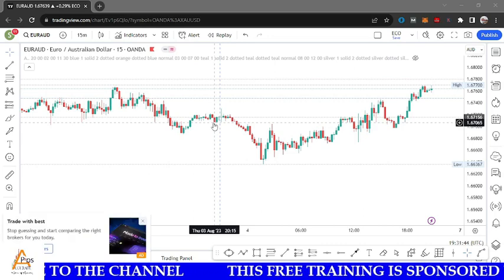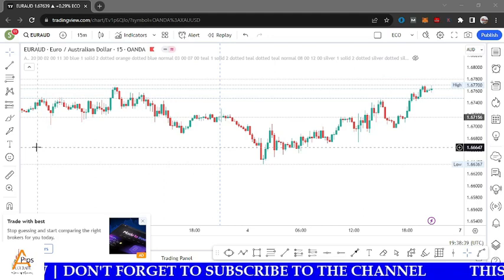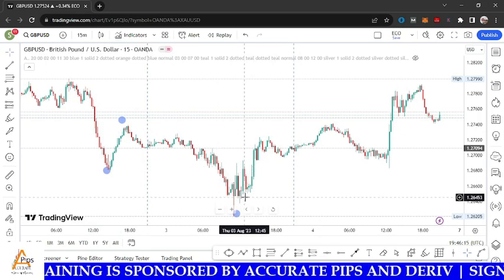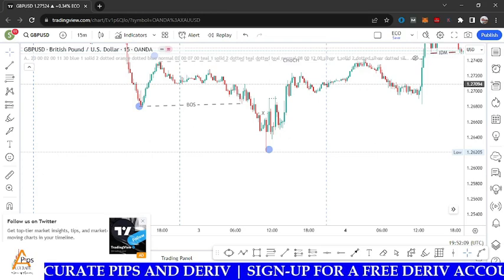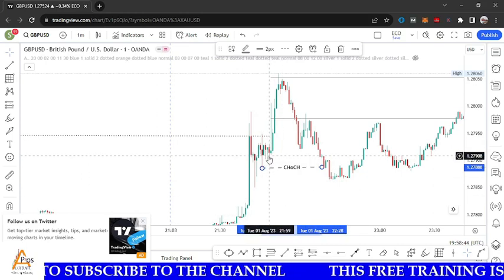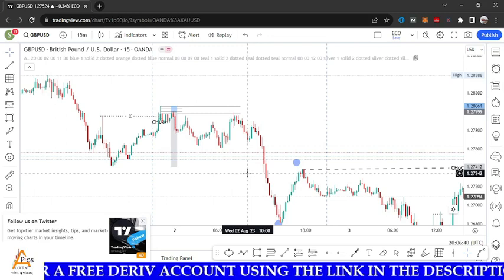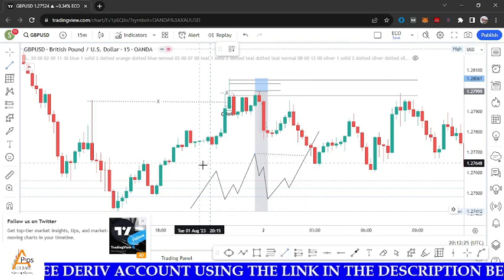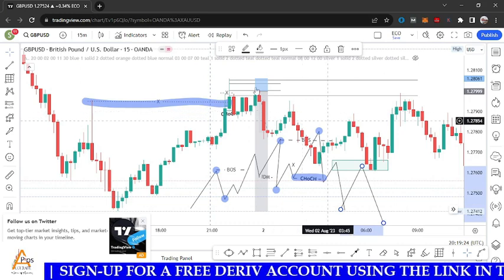True SMC | Lesson 19: How To Identify and Trade IFCs Correctly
BTC 👉👉 bc1qn59m8d5yclq74nvd4fs0wfnr5l4jnezl8e0am2